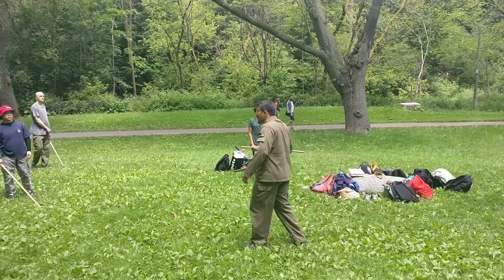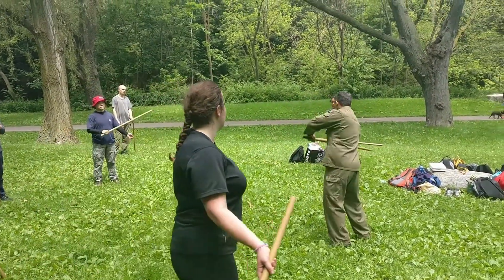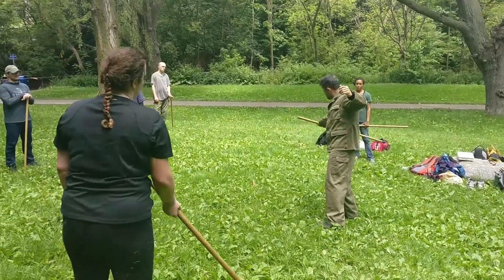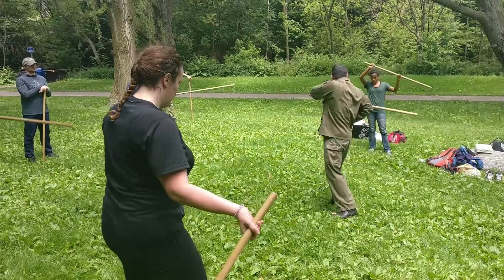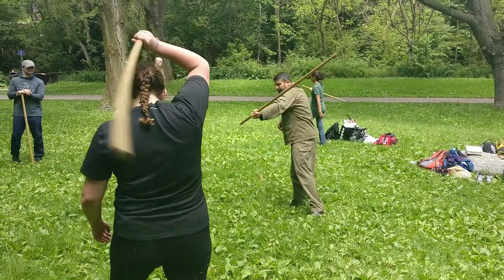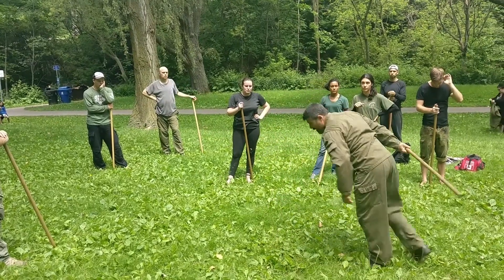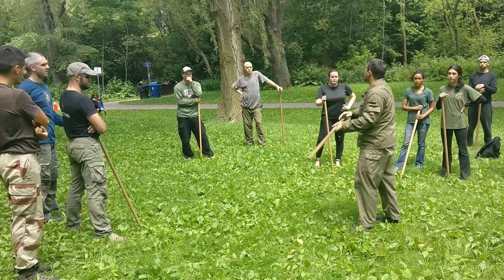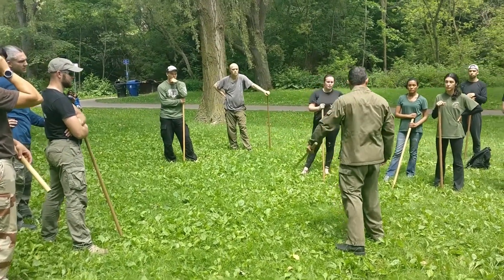Outdoor Seminar 2017 - A Manny Minute